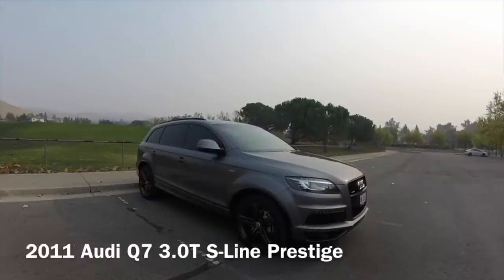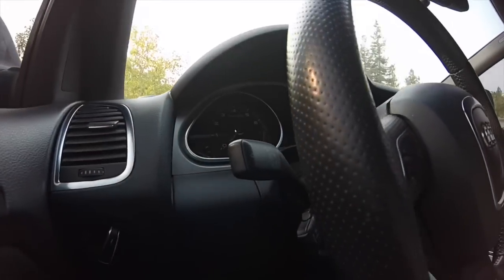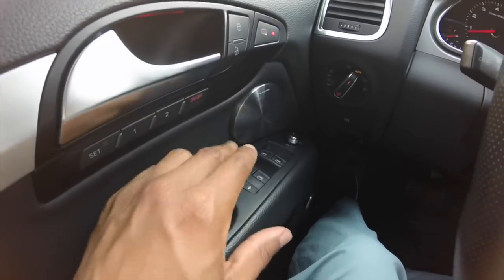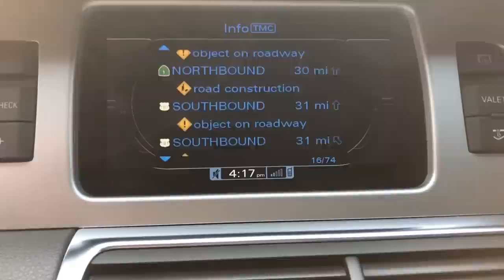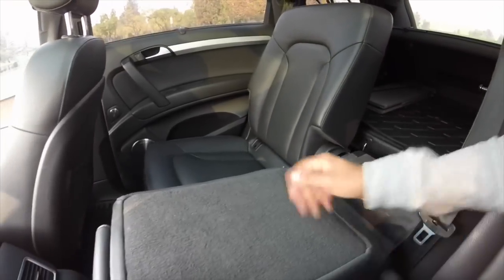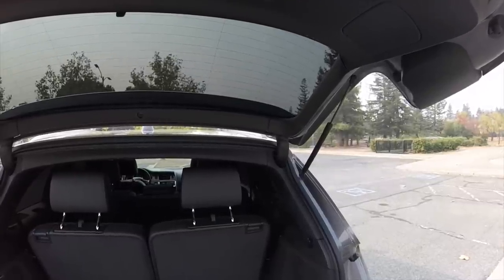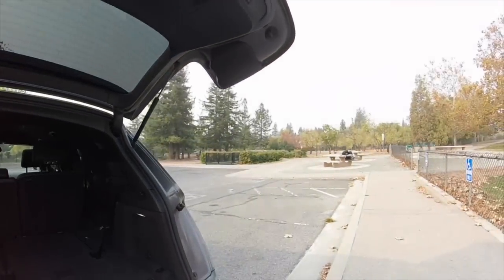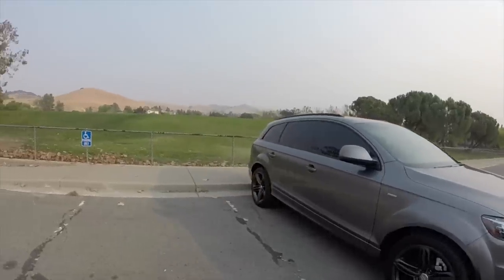2011 Audi Q7 3.0T S Line Prestige Review - The Most Technologically Advanced SUV for its time?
Review #3
This time I'm looking back at the 2011 Audi Q7 and I'm reviewing the basics and going over some advanced features on what makes this car special along with performance testing.